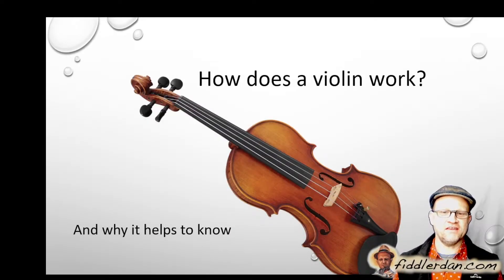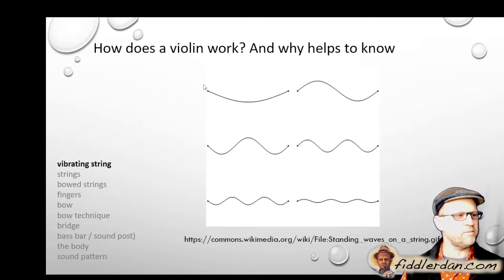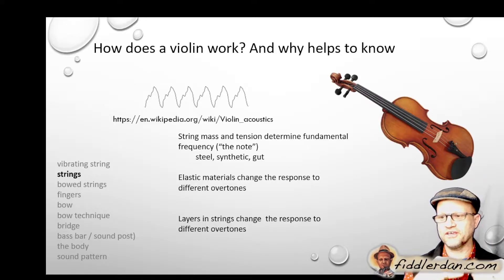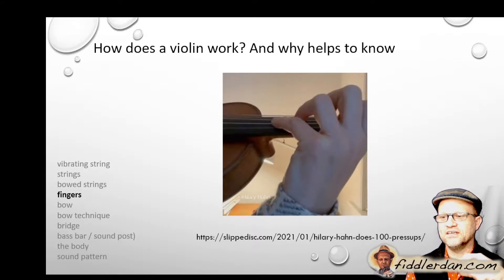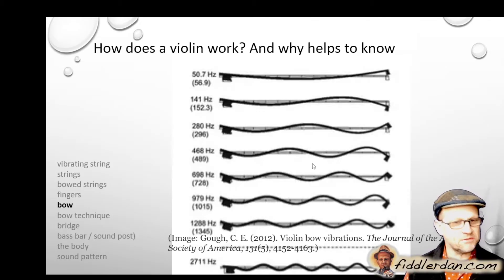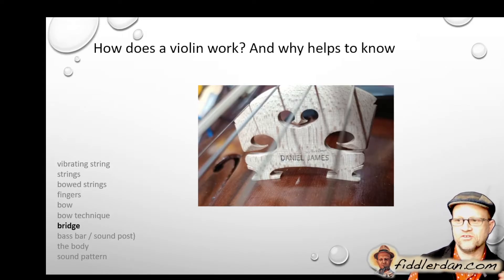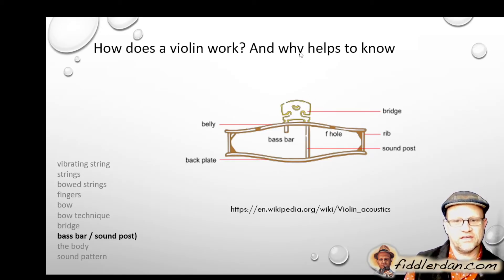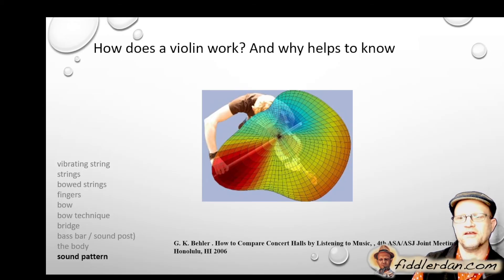How does a violin make a sound? Violin Physics why it matters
How does a violin make a sound? How does a violin work? In terms of physics, a violin is a series of signal chains that create, transduct and filter the vibrations of the strings as they make their way to the tone woods of the instrument. The creation of the sound is both the mechanical properties of what makes up the violin together with the players input. Having an understanding of how the violin works can be a useful input into component selection and technique improvement. This is an overview of how the entire system is integrated - each one is a topic in its own right and rabbit hole to explore in the future.

0:00 introduction
0:48 The segments that make up sound production
2:06 Vibrating string  theory
3:05 Violin strings materials
5:39 Bowed violin strings
6:26 Violinist fingers
7:18  Violin Bow
8:53  Bow technique
10:25 The violin bridge
11:53 The bass bar and  sound post
13:33 The body
15:19 Sound pattern
16:17 Concluding remarks